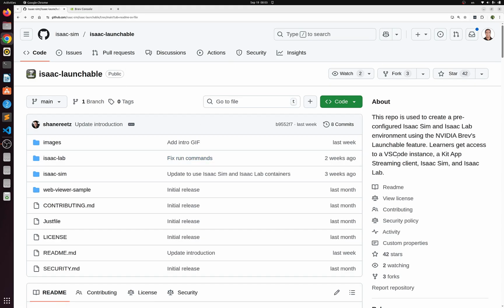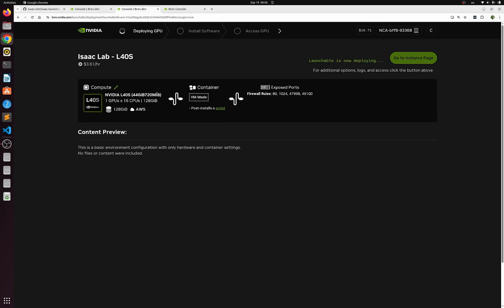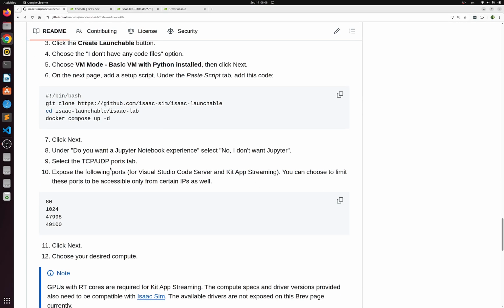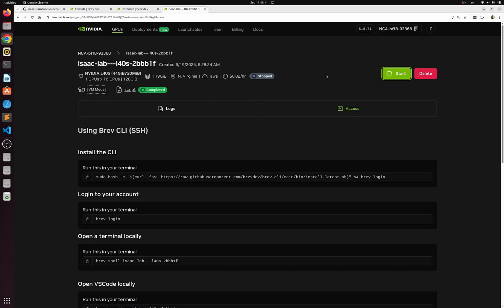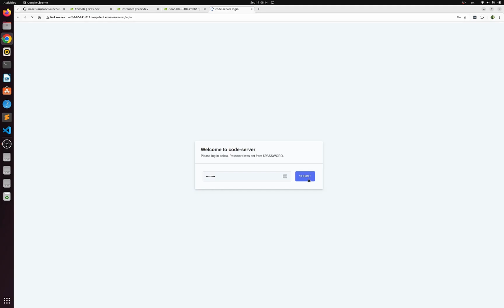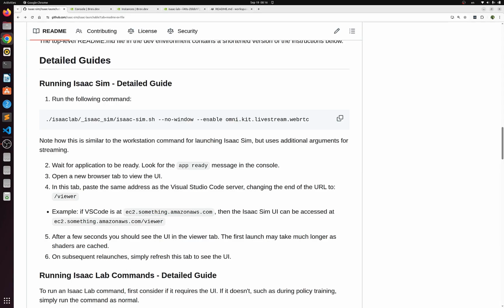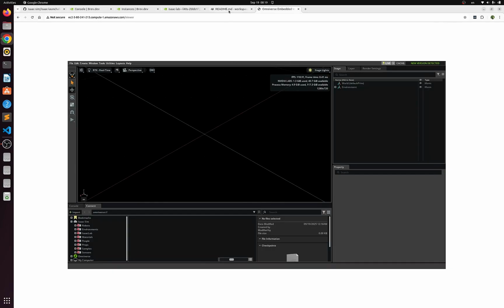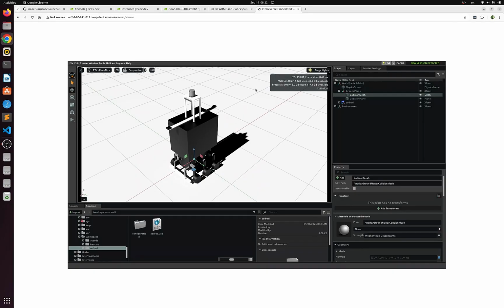Testing Isaac Sim 5.0 on the Cloud